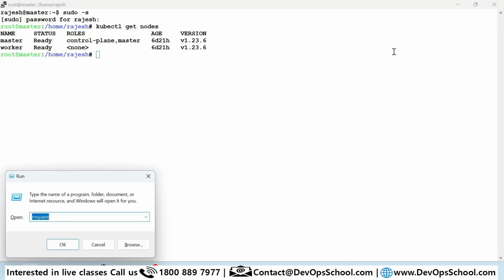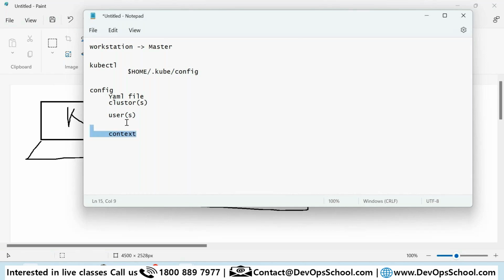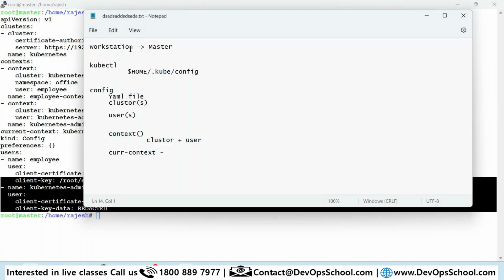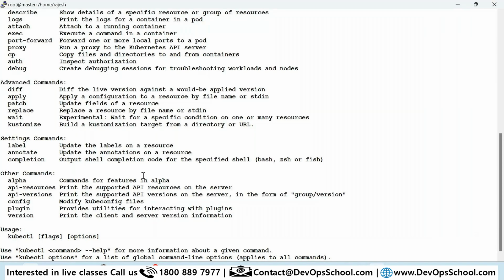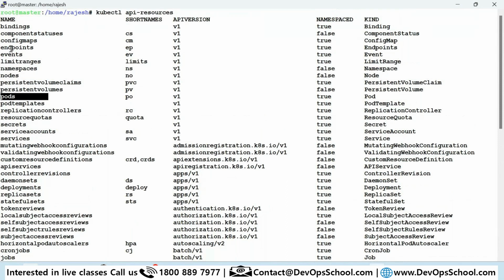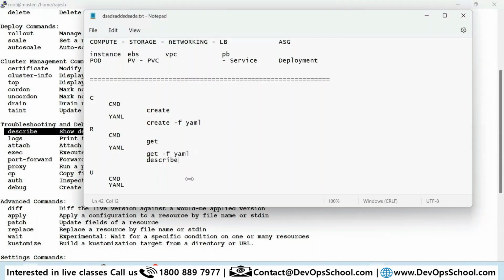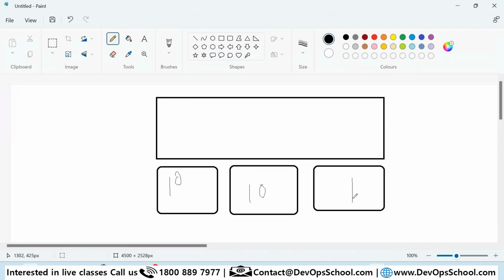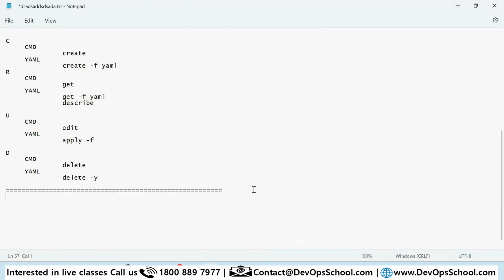Part - 02 Kubernetes Fundamental Tutorials 2023 |Session - 01/05